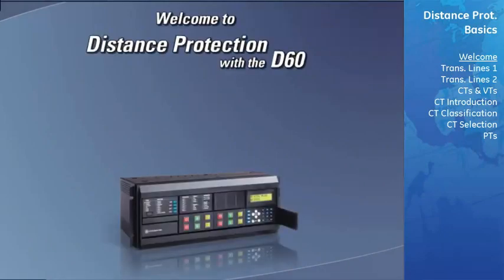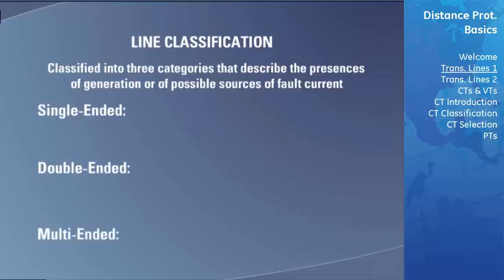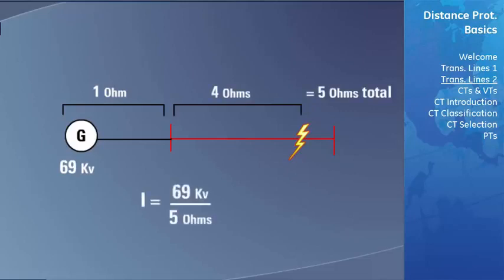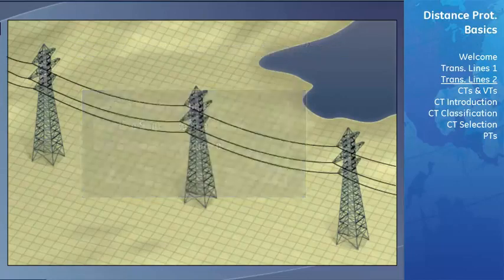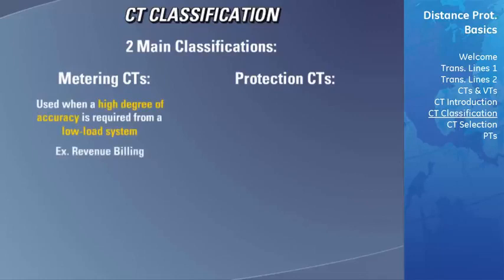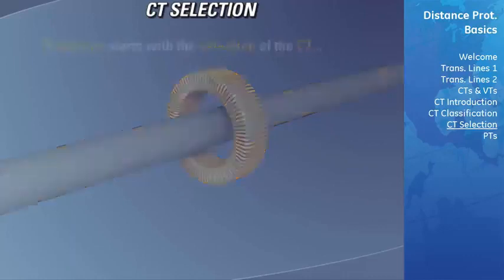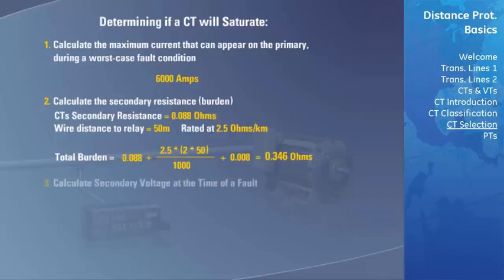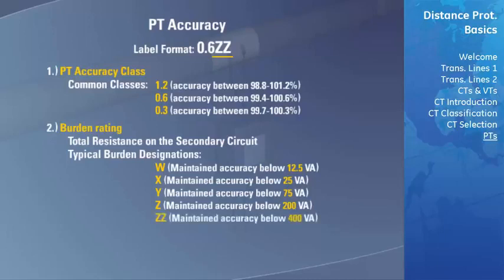002 D60 101 l Overview v1